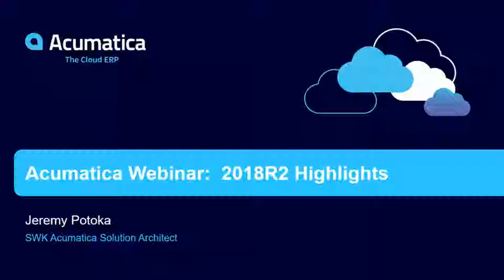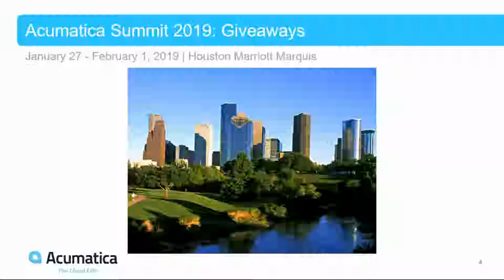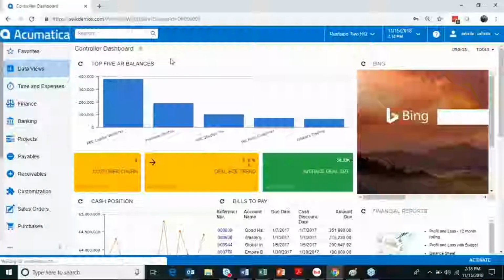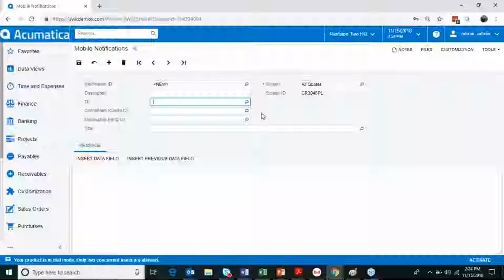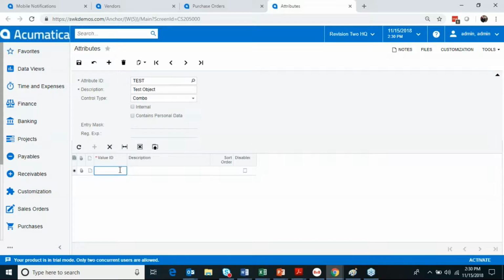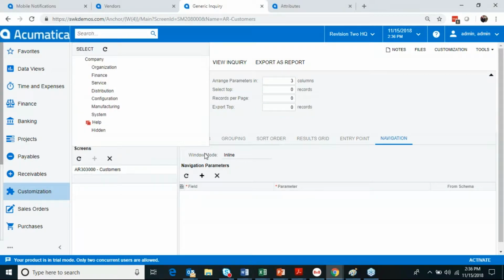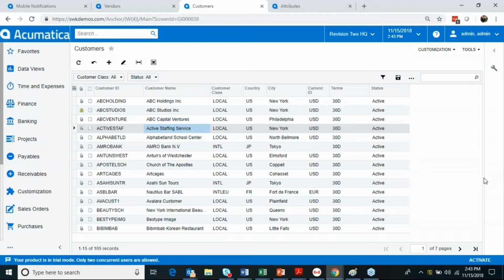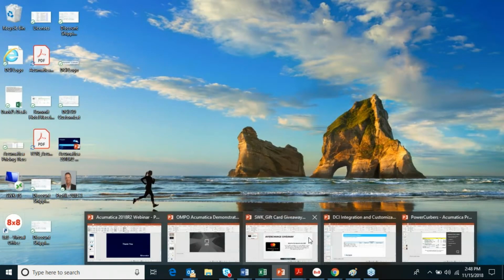Acumatica 2018R2 – Top 5 Features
Acumatica is known for releasing cutting edge technology and robust functionality with each new version. Watch this webinar to learn about the top 5 features included in the latest release, 2018R2. SWK’s Acumatica Solution Architect, Jeremy Potoka, will walk you through new additions to Acumatica that will enhance your company’s ERP experience.